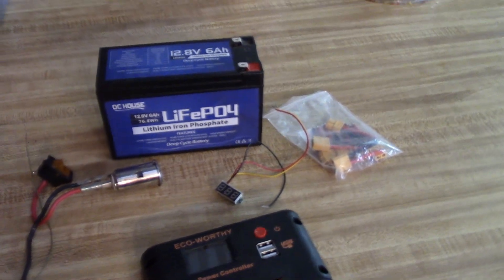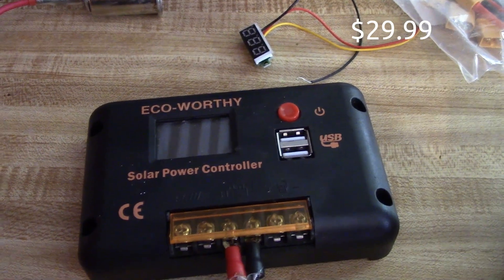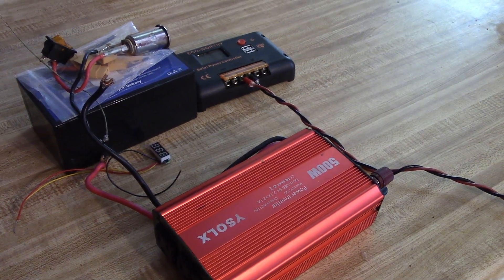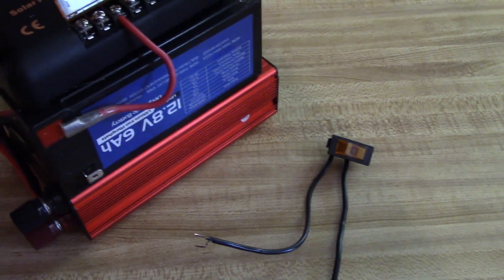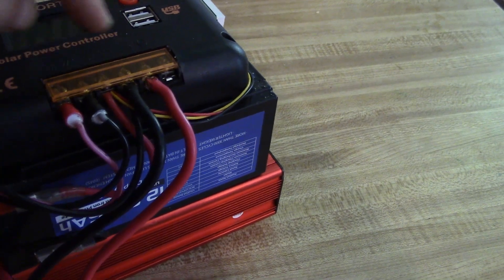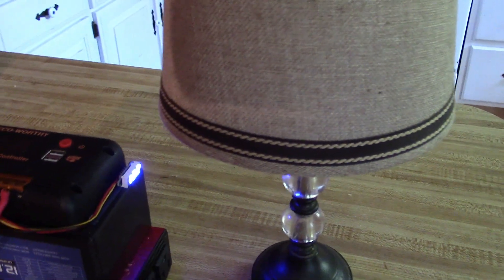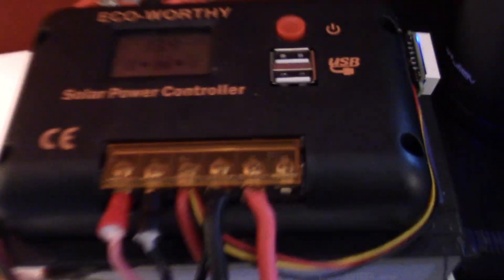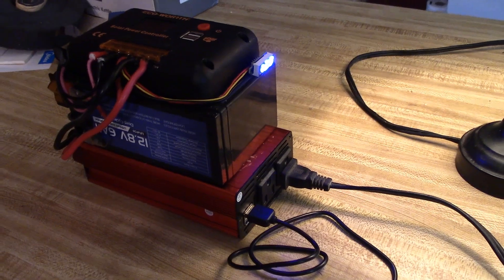How To Build a Solar Power Station for under $100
Portable mains power on a budget.
Built from parts left over from upgrading a home solar system, this is a practical emergency power system.

Many people will have such bits and bobs left over. I followed the usual route of a first system, then upgraded and will likely continue to upgrade. So, let's make use of those left over cheap but useful parts.

Eco-worthy 30A charge controller $29.99
DC House 12V 6Ah LFP battery $25.99
YSOLX 500W inverter $35.99
Total: = $91.97

+ general spares of a mains switch, voltage display, XT60 connector, glue